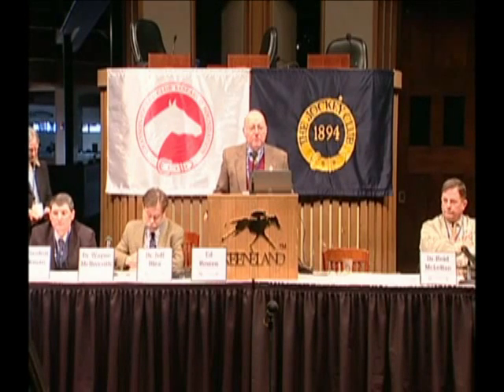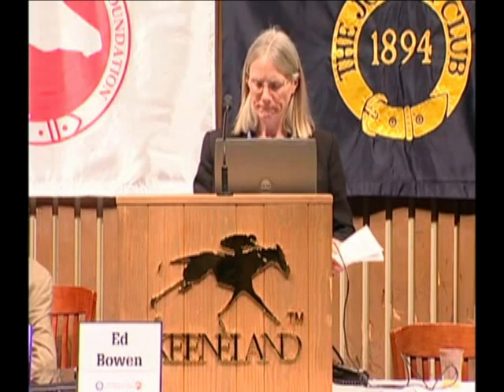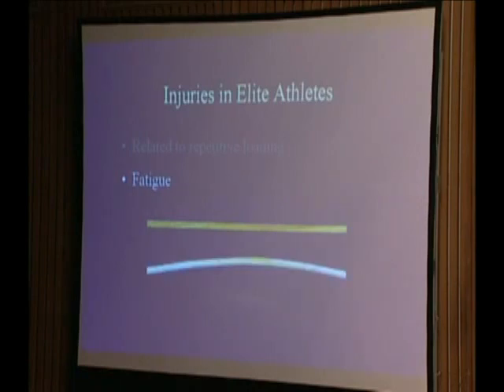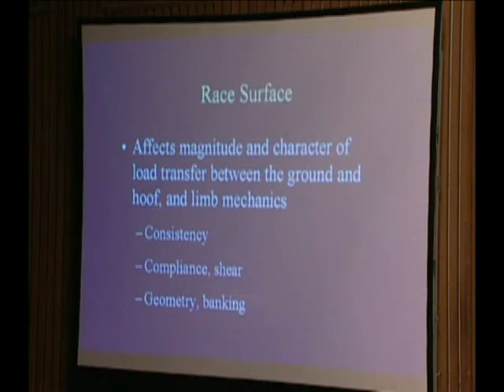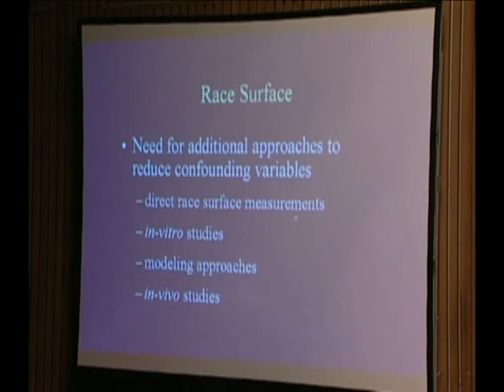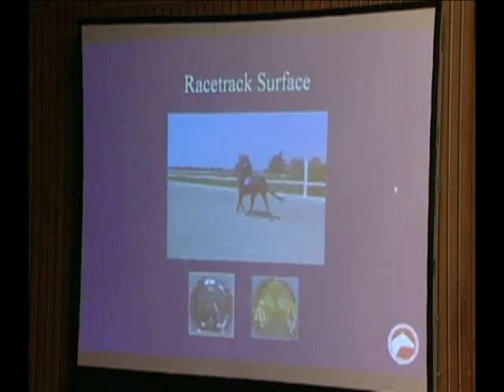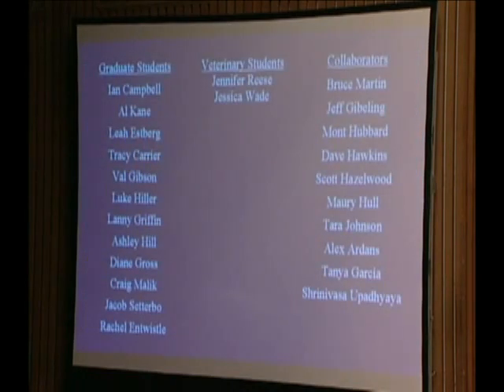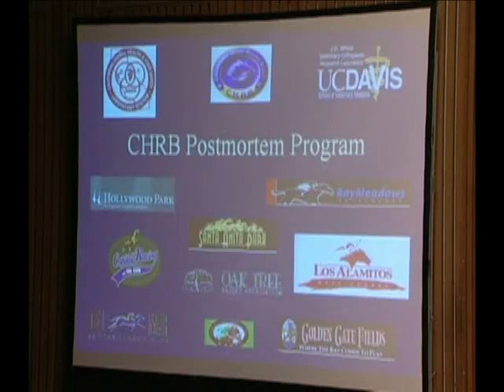WSS 2008 - Dr. Sue Stover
Dr. Sue Stover gives a report at the Welfare and Safety of the Racehorse Summit at Keeneland in Lexington, KY on March 17-18, 2008